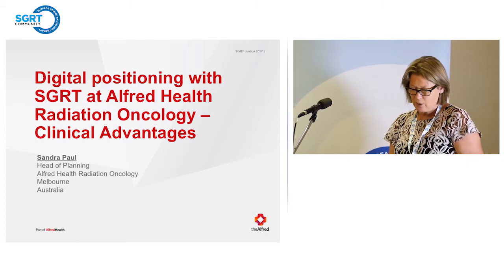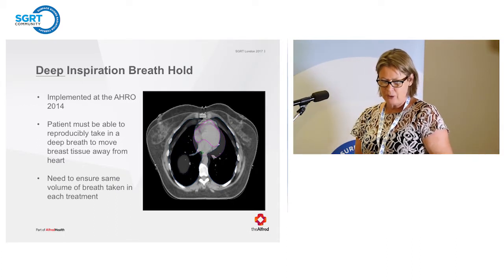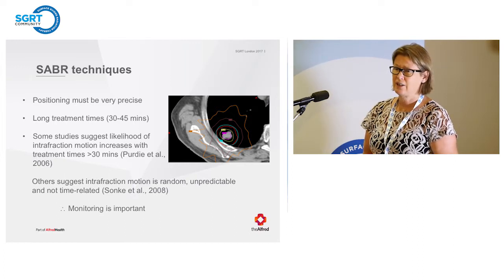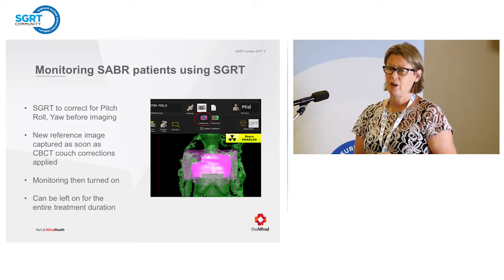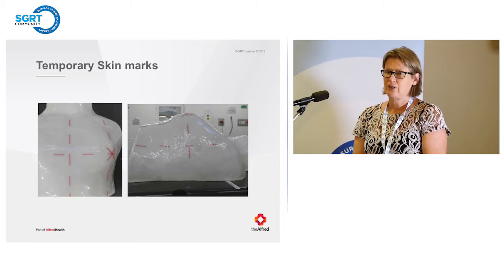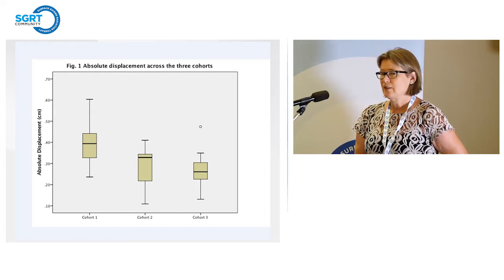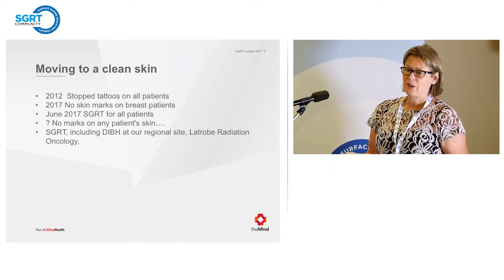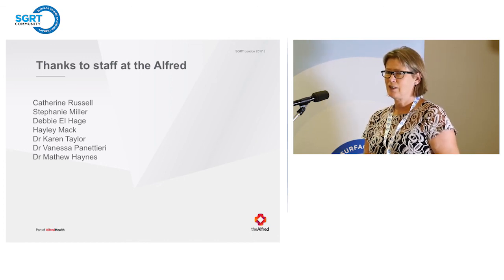Digital positioning with SGRT at Alfred Health Radiation Oncology – Clinical Advantages